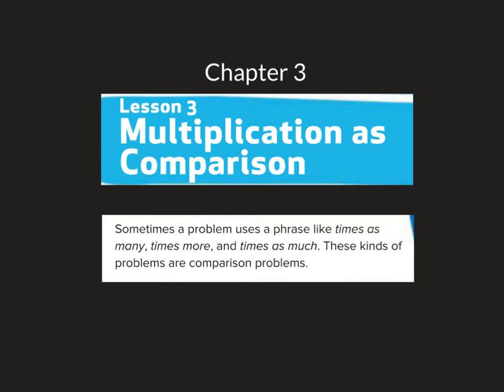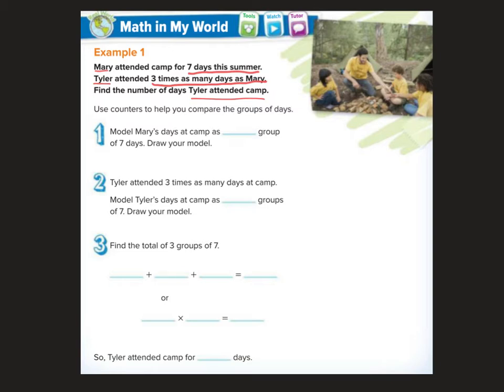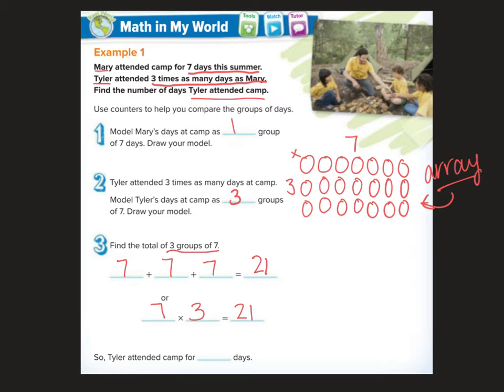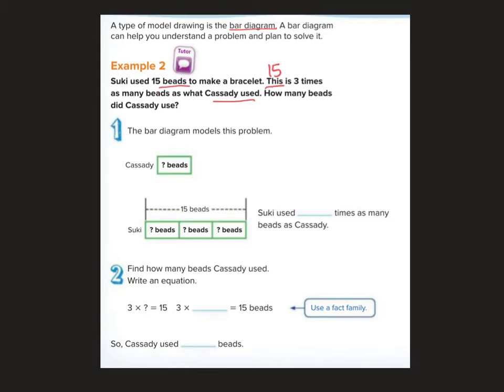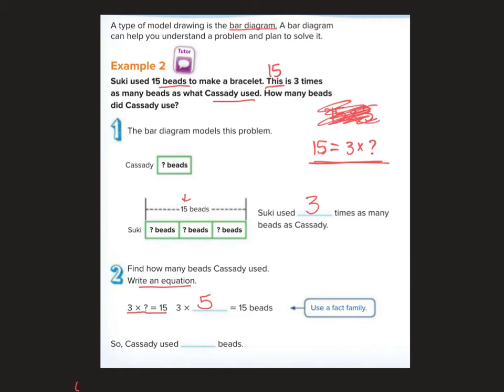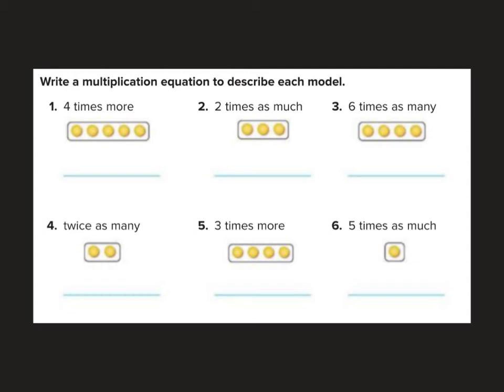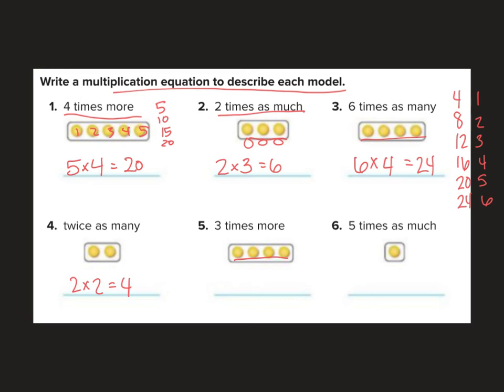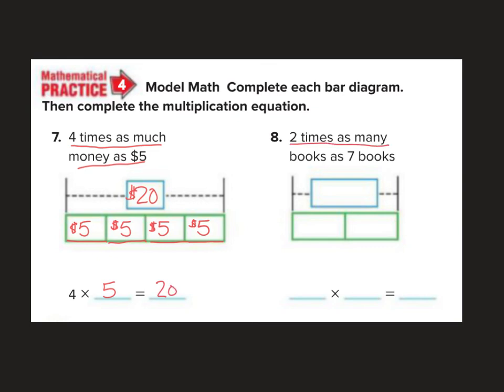Gr4 3-3 Multiplication as Comparison